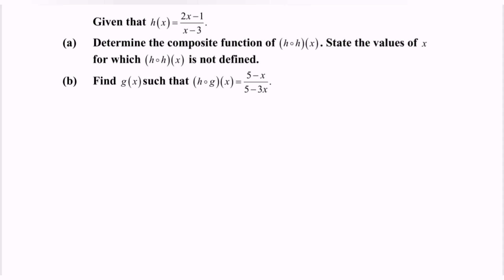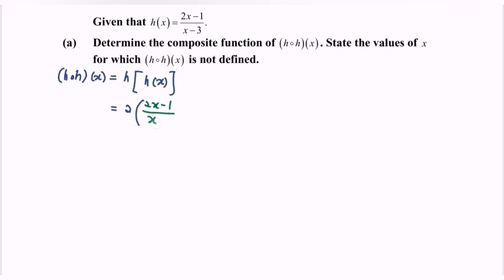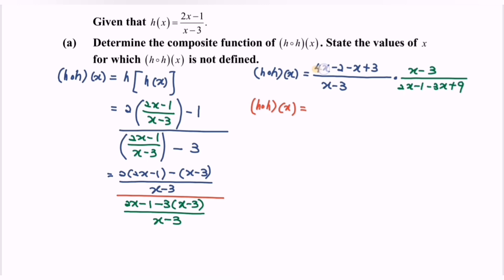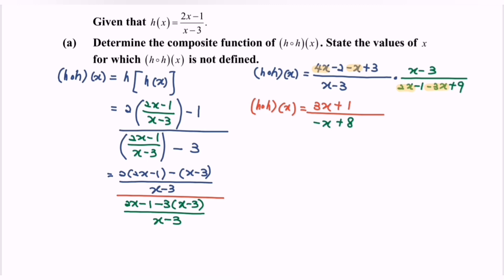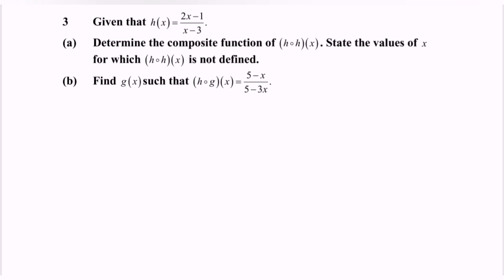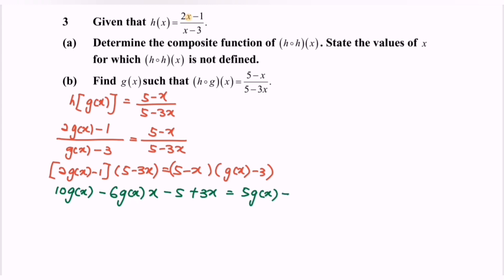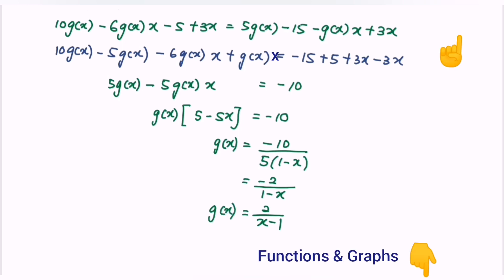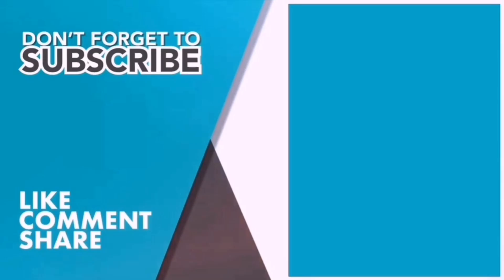Score A in PSPM I - Composite Functions SET5 E3 Section B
In this video, we are going to discussion the question about functions & graphs ( Composite Functions)

1. How to solve and deal with functions & graphs (composite Functions)